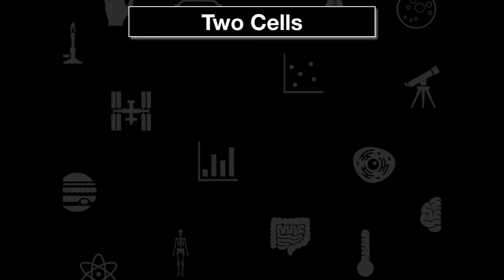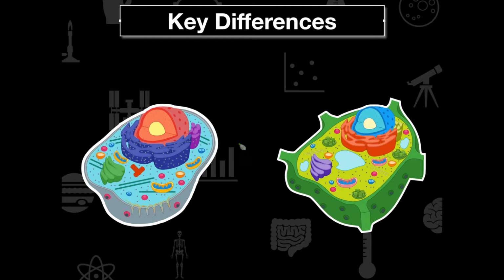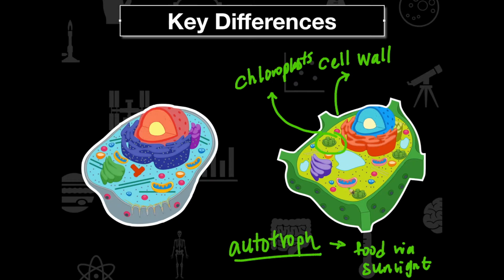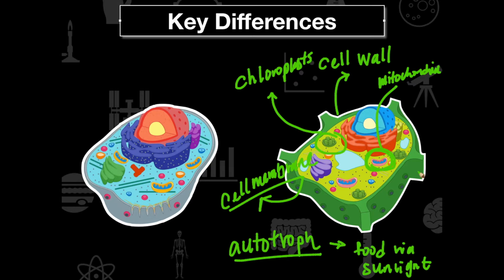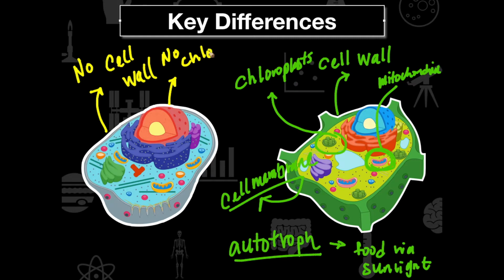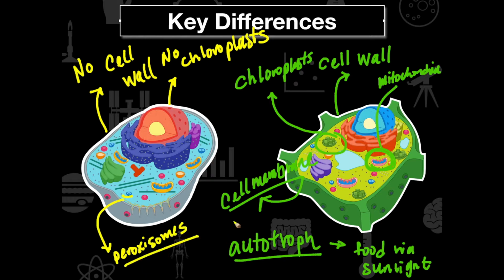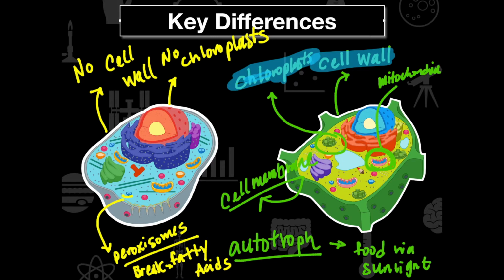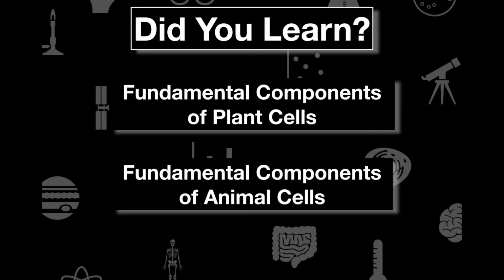Animal vs Plant Cell